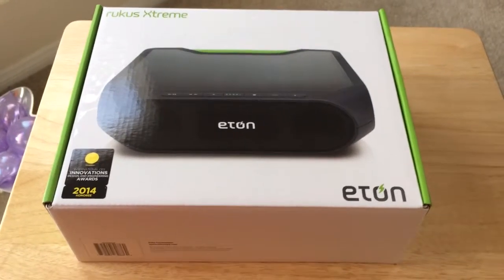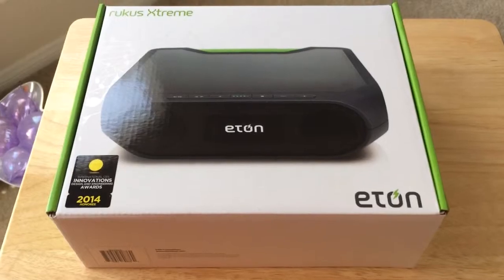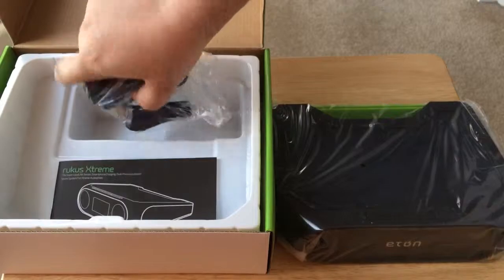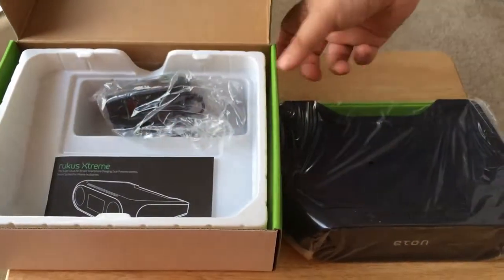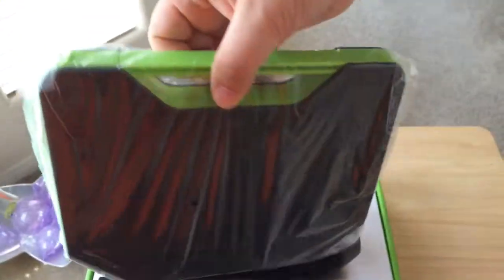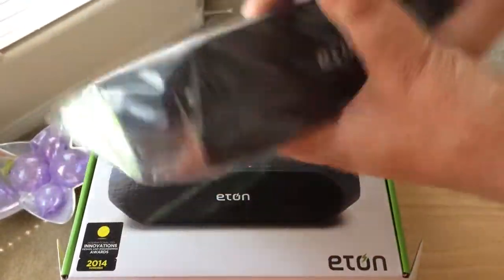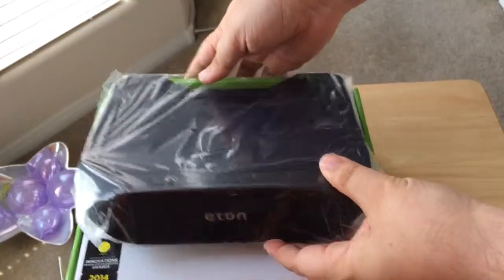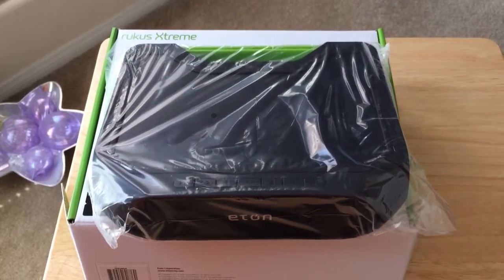Eton Rukus Xtreme Solar Power Portable Speaker Unboxing 5-1-15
Eton Rukus Xtreme Solar Power Portable Speaker Unboxing. This device is for review.